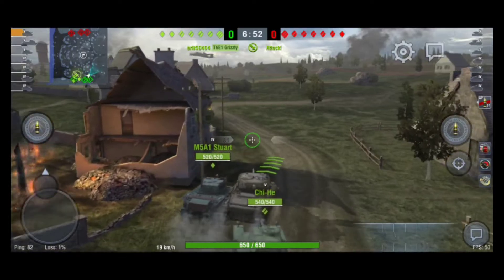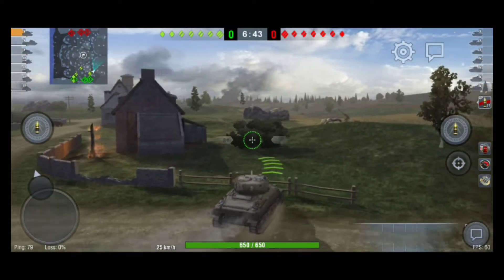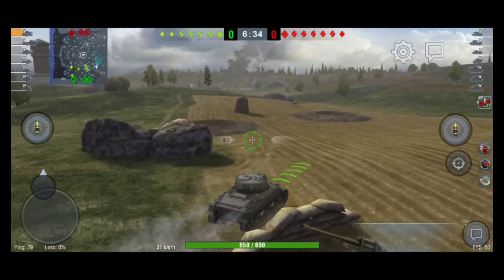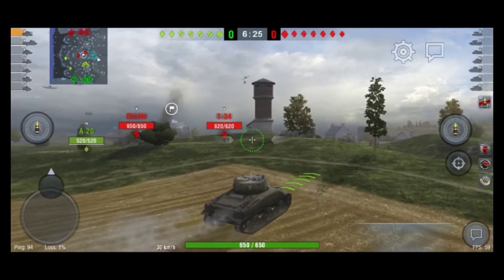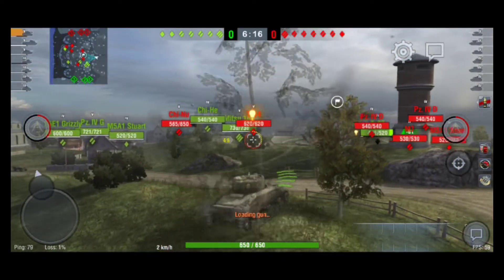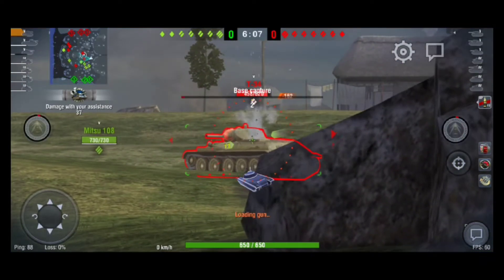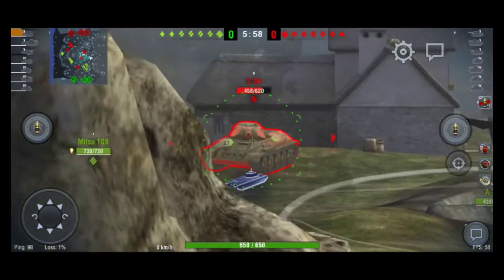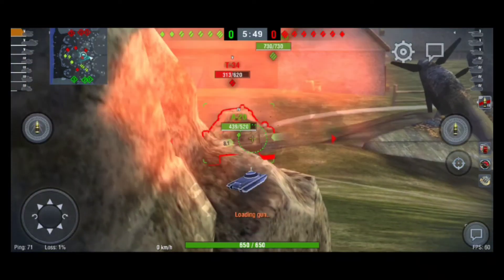M4 Sherman | World of Tanks Blitz Gameplay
World of Tanks Blitz Gameplay#shorts

M4 Sherman World Of Tanks Blitz
World Of Tanks T29 (Default Heavy Tank) Short Video By Royal Resident
Highlight Of Gameplay | World of Tanks Blitz (T29)
I played better than you think in World Of Tanks Blitz

World of Tanks Blitz#wotblitz
T29 Heavy Tank
Tags Inclined In Description: